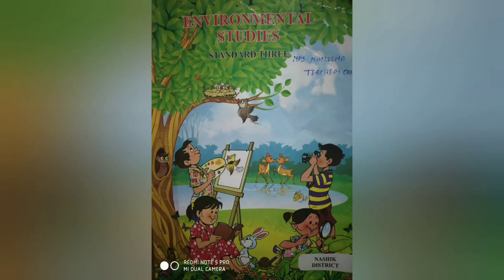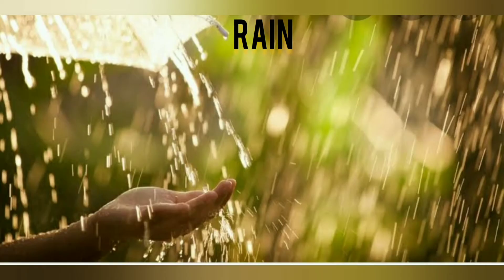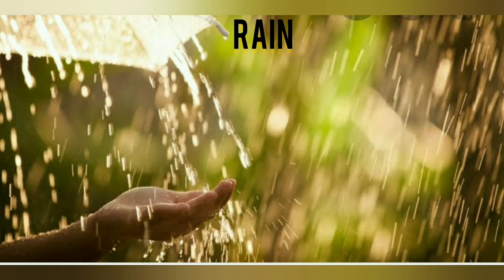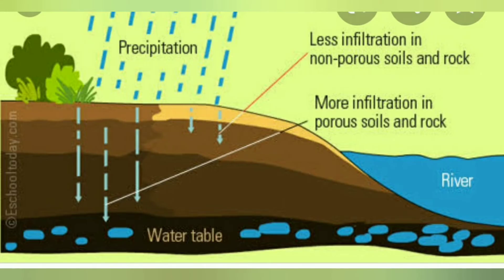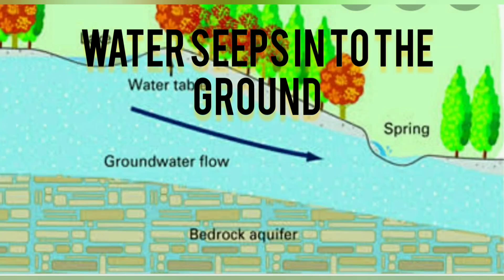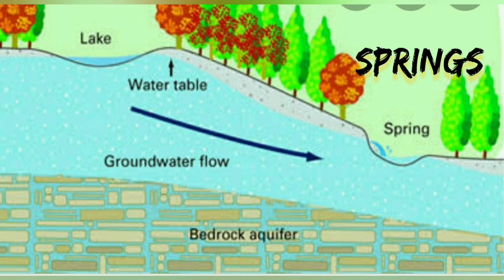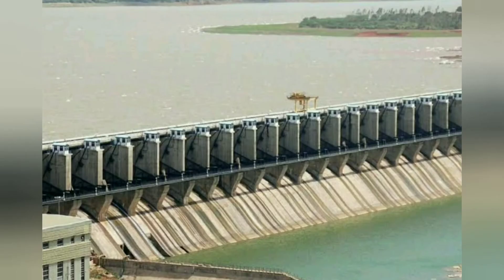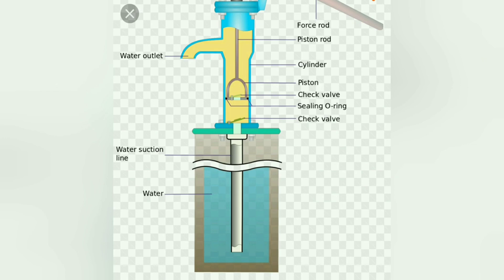Class 3 EVS, lesson no 9, Where does water come from?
By Manisha Mam De Paul school Yeola
Explanation about rain, rivulets, streams, river,dam,lakes,etc